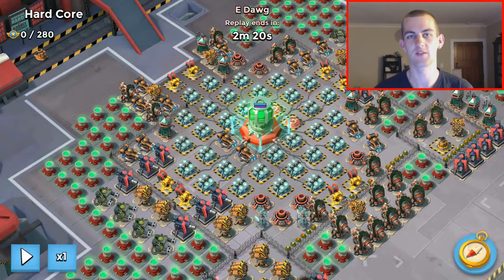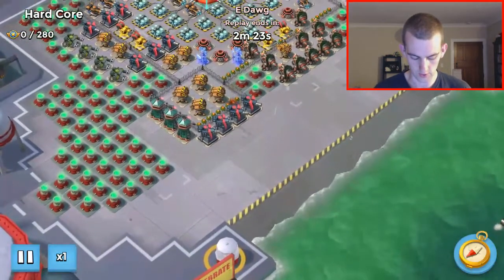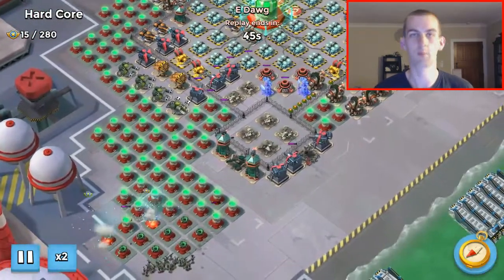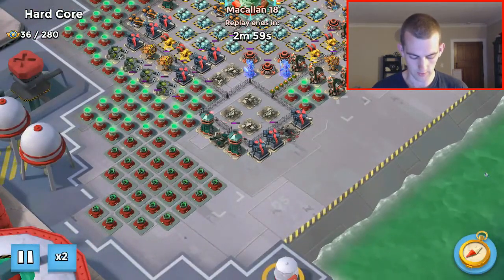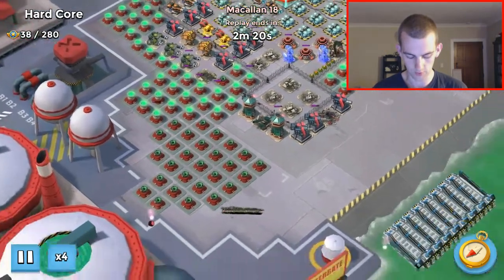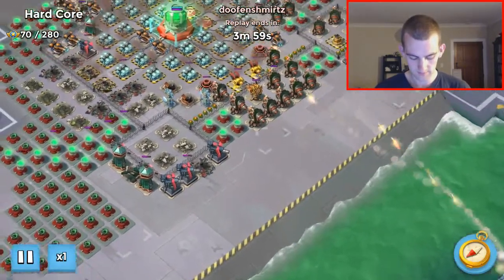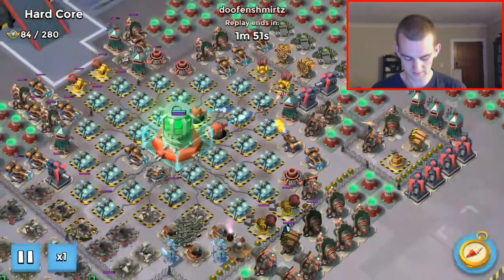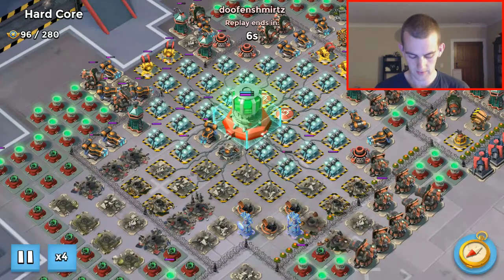Hard Core in 5 hits AGV on Deep Cut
Welcome in this video we show off how Angry G-Vibe handled our first encounter with new operation base “Hard Core” we managed it in 5 hits this way, hopefully it helps you.

EDawg, Macallen aka Pinhi, Doof and Longvan aka MackAttack clear defences for an 8OC finish and RedArrow23 takes the easy unboosted finish